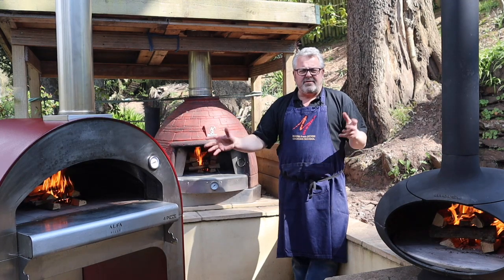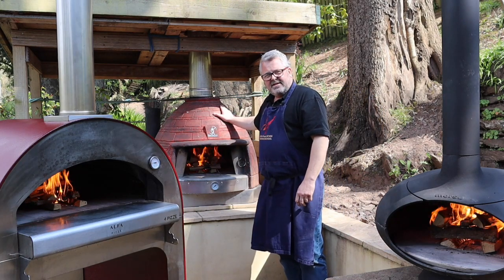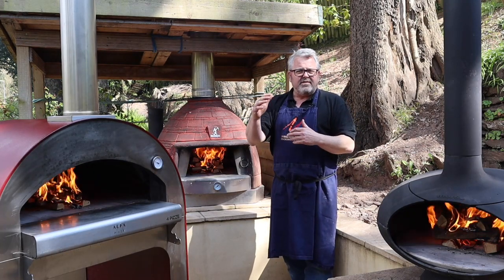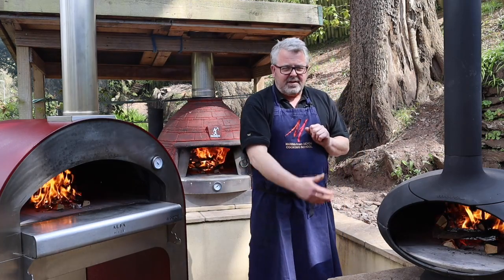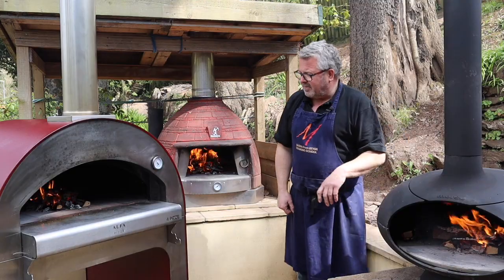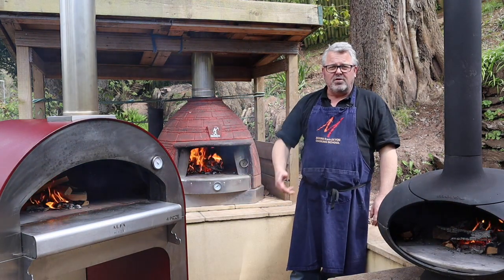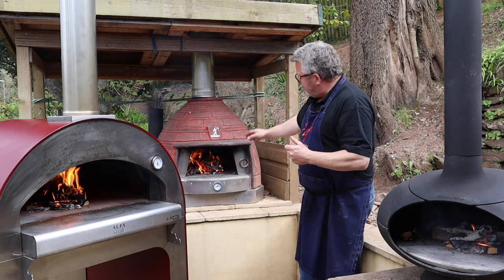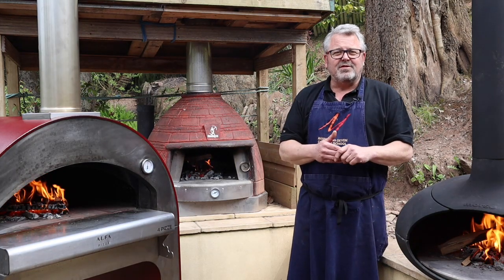Comparing Three Different Kinds of Woodfired Ovens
If you've ever wondered what the differences are between the different kinds of woodfired oven, do watch this Woodfired Workshop where David will talk you through three different kinds - the traditional refractory oven, the modern metal oven and the cast iron oven.

He'll be working with the ovens we use here at the woodfired cooking school - the Bushman Santorini, the Alfa 4 Pizze and the Morso Forno - but the principles are the same for the version of the different type you may have or might be considering getting.

Manna from Devon on Social - join us!